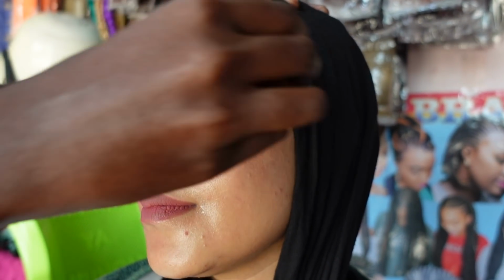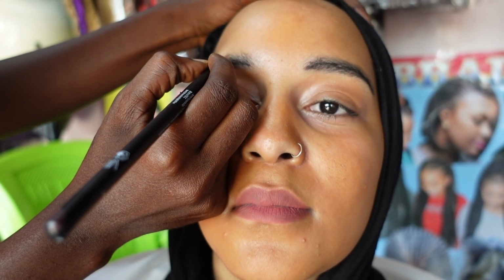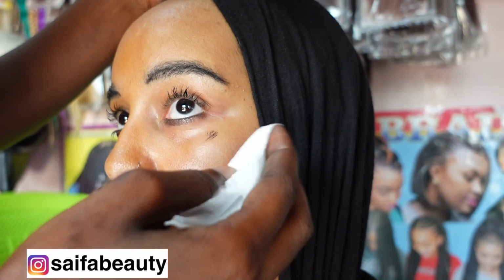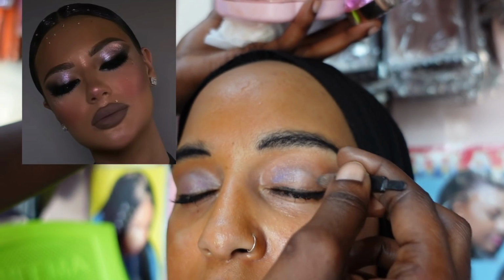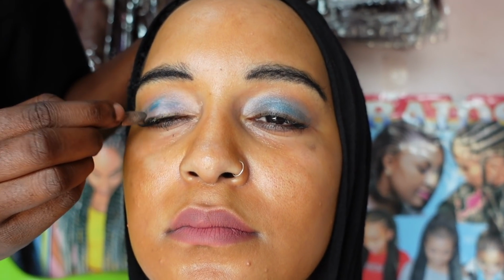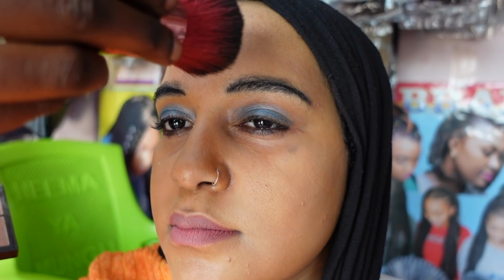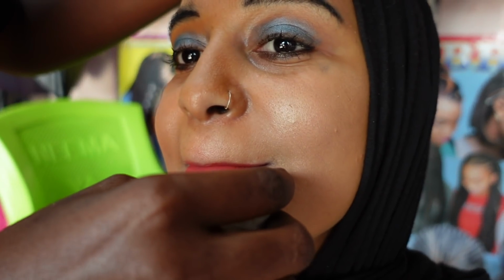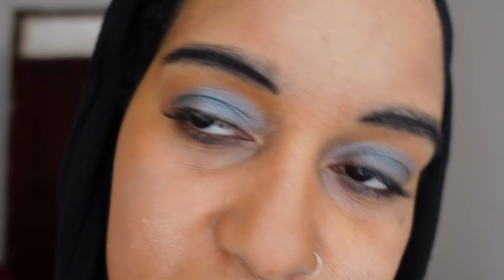This makeup artist gave me the most rediculous makeup ever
I WENT TO THE WORST REVIEWED MAKEUP ARTIST IN MY CITY .

Hi my name is Saifa, welcome to my makeup channel where I review makeup and Makeup artists in my city...
We always have fun here whether we go the best makeup artist or the worst makeup artists in my city...

                                            My Music is all from Epidemic Sounds

xoxo

YOU WANT TO GROW FAST ON YOUTUBE?? : Try out TubeBuddy using the link down below ❤️❤️❤️

                                               Foundation shades reference
Mac cosmetics studio fix fluid spf 15 Nc 42
Hudabeauty faux filter foundation Baklava
Fentybeauty pro filter foundation 300
Urban decay stay naked foundation 51 NN
Milani conceal and perfect 2-IN-1 08A warm sand
Mac pro long wear nourishing foundation Nc44
Anastasia beverly hills louminous foundation 345 c
Flormar matt velvet matifying foundation Medium beige

MY MAKEUP SPONGE
LEF BeautyBlender

                                                    MY FILMING AND EDITING GEAR
Sony ZV-1 Digital Camera for Content Creators

Sony ZV-1 Compact 4K HD Camera ACCVC1 Vlogger Accessory Kit with Wireless Bluetooth Grip/Tripod (GP-VPT2 BT) and 64GB UHS-II SD Card

Sony MDR-XB50AP Extra Bass Earbud

Wasabi Power NP-BX1 Battery (2-Pack) and Dual USB Charger for Sony

MOUNTDOG 18" Ring Light Kit 55W Bluetooth LED Ringlight Lighting with Tripod Stand Dimmable